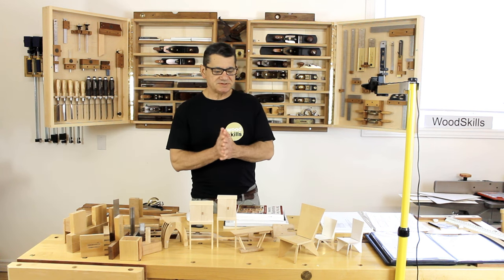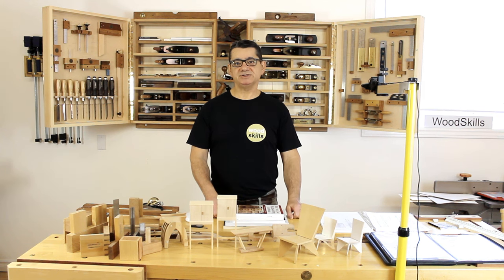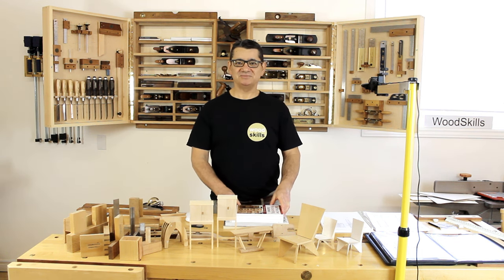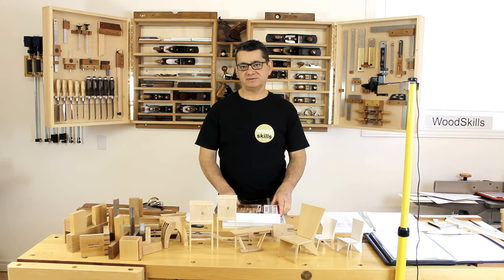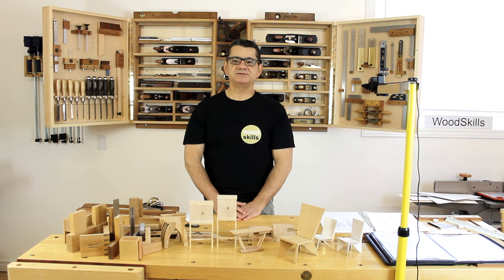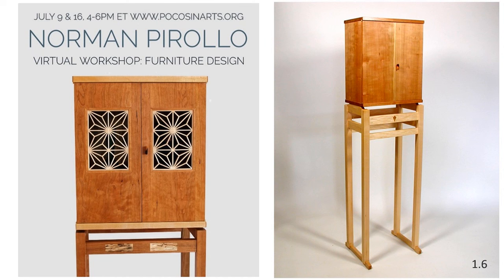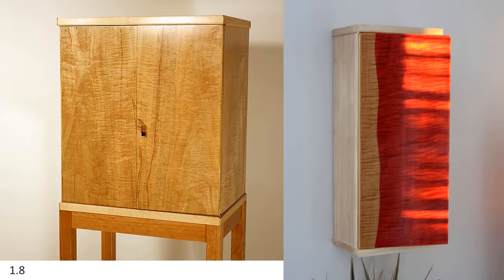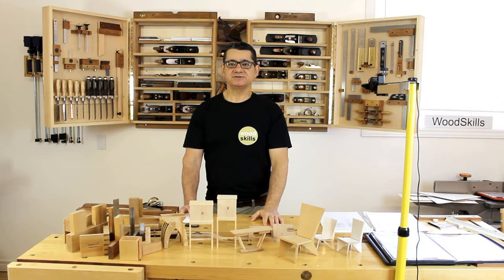I switched from Hi-Tech to Woodworker (no regrets)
Is your goal to become a woodworker and design + make furniture? Watch my journey as I inspire you to become a woodworker and furniture maker. Find out why I left a hi-tech career to become a jewelry box maker and then a furniture designer + maker. Discover how the switch to woodworker and furniture maker from your present career is an attainable goal. Designing your own furniture increases your woodworking enjoyment, you no longer depend on furniture plans. Become a successful furniture maker by developing your own style and aesthetic of furniture. I have also authored an inspiring book of my journey "From Hi-Tech To Lo-Tech: A Woodworkers Journey"

Master your woodworking and furniture making skills. The Woodworking Course is based on skills developed and used in a functioning furniture making studio. Learn from an expert in woodworking. Learn woodworking using a structured approach. This ensures an understanding of fundamentals before delving into advanced woodworking topics. The course follows the curriculum used in woodworking schools. This will develop you as a woodworker for years to come. Invest the time to correctly learn woodworking from the ground up!